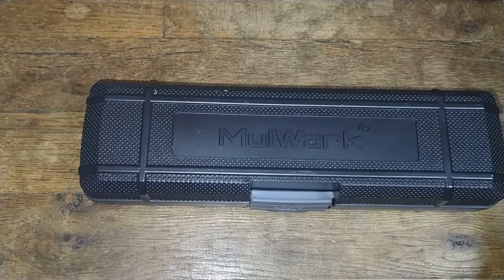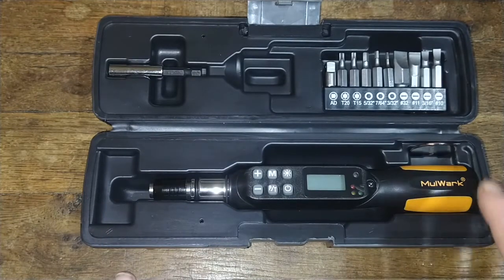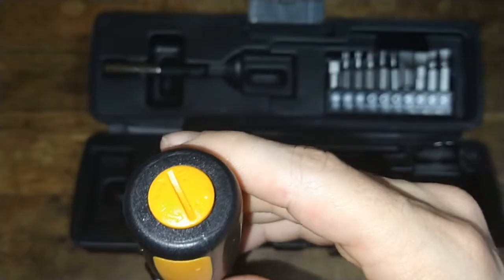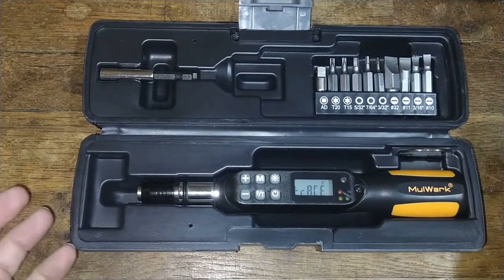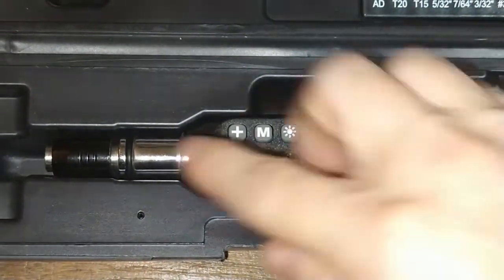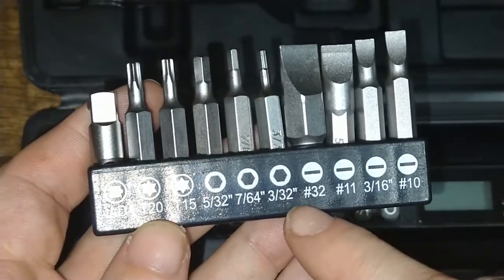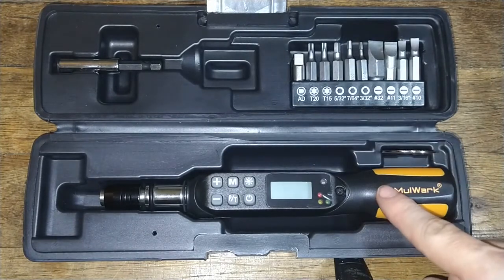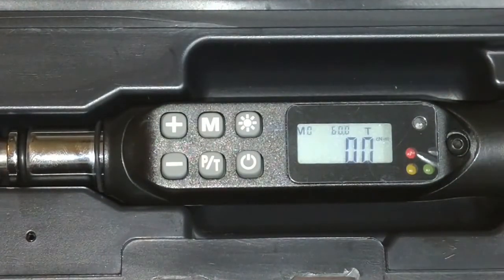Mulwark Torque screwdriver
This was a fun one and great fro all electronics needs. some of these screws strip in seconds and now i dont have to worry about that i just set my settings to a Number that the screw requires(can look it up on google) or just from experience and now you dont have to worry about breaking the board or breaking screws.

Like what you see? Feel free to help me out with a donation as this helps me to do more videos